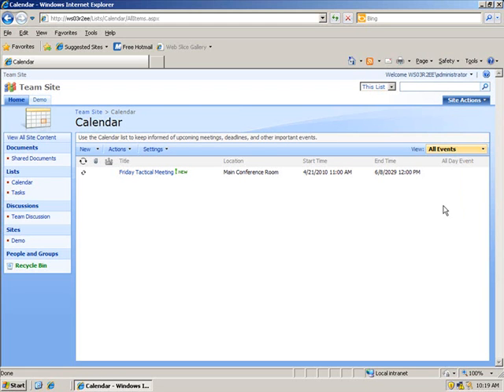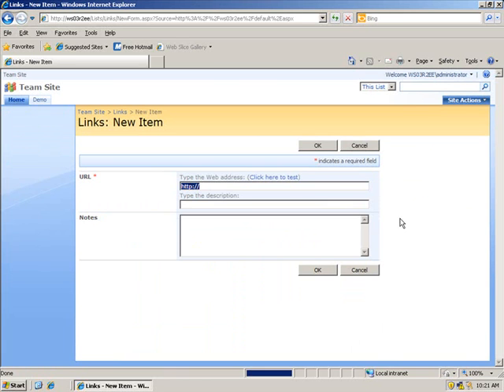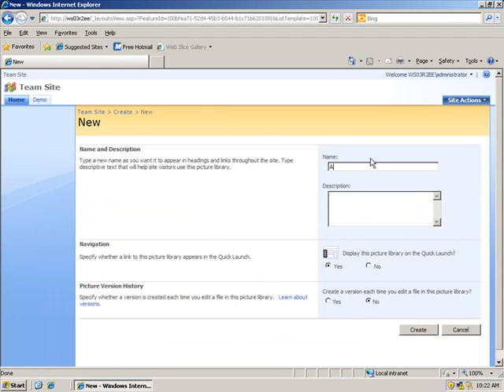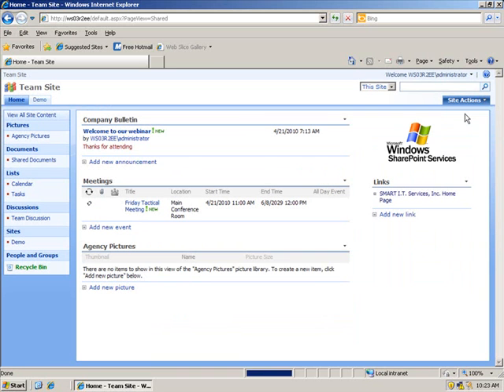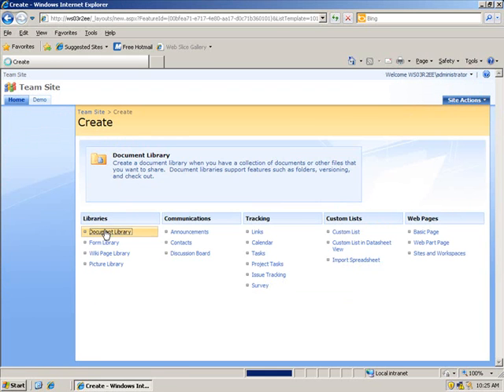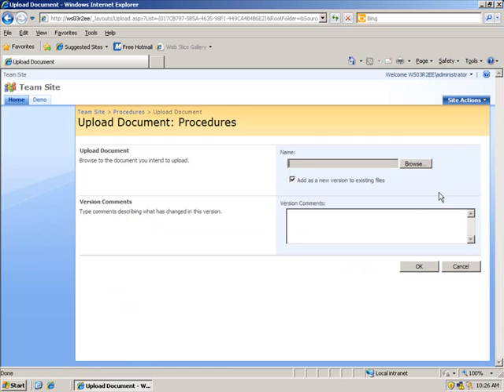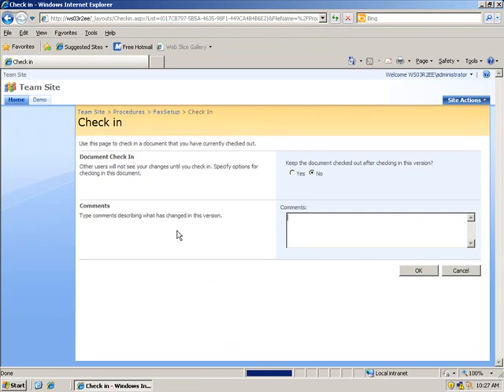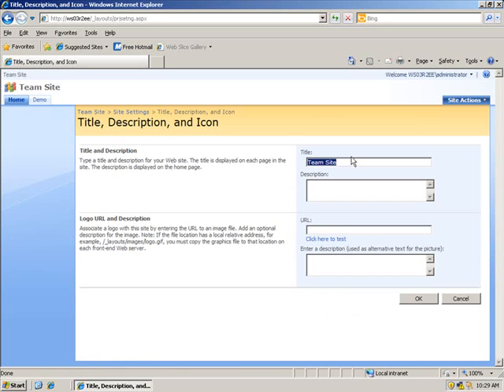Maximize Your Agencys Collaboration with Microsoft SharePoint. Part 3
Keeping important company information and resources organized can be challenging. Today, it is especially important to have your systems as organized as possible to maintain optimal efficiency, improve document sharing, and maximize collaboration.

Your agency can accomplish all of this using the free Microsoft Windows SharePoint Services intranet solution.  Best of all, you dont have to be a web programmer or IT specialist to set it up.

This recorded webinar, Maximize Your Agencys Collaboration with Microsoft SharePoint, gives you a hands-on look at how your agency can utilize SharePoint and how to get your intranet site up and running.